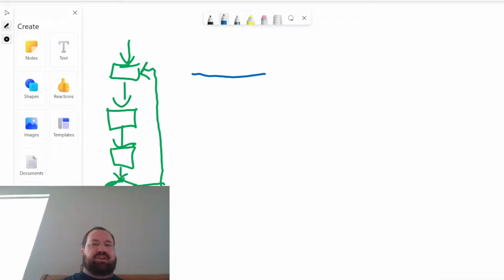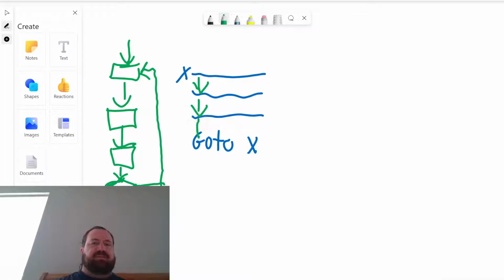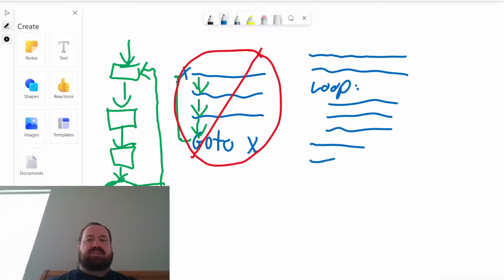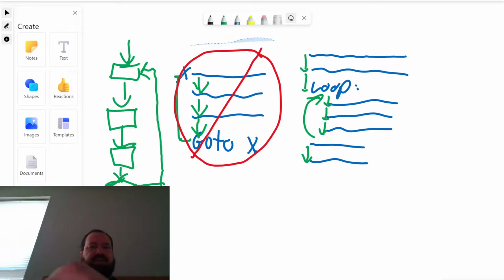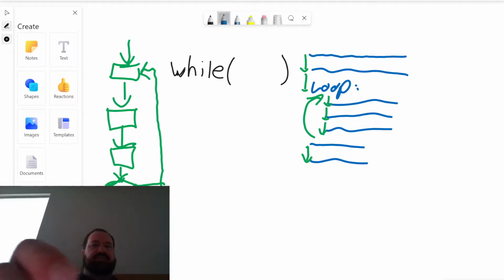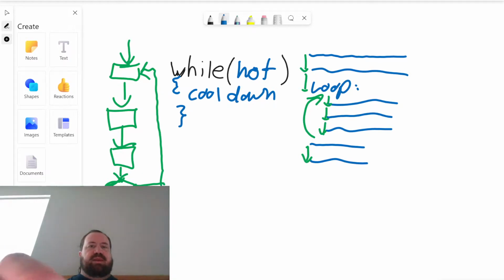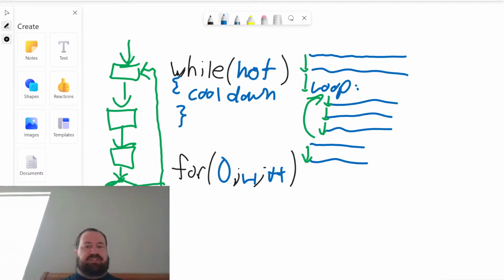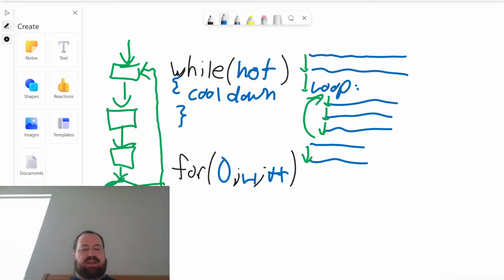Intro to Lesson Five: loops and looping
The basic idea of code looping back on itself; the "goto" method and the "structured programming" method of writing loops.